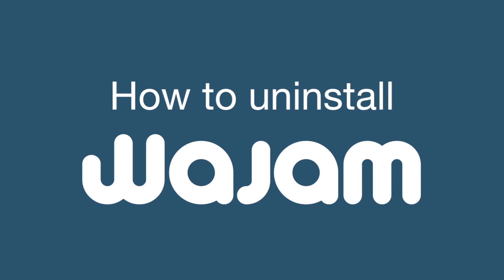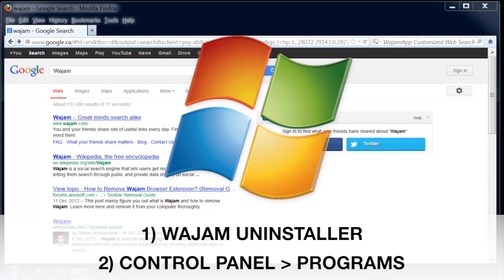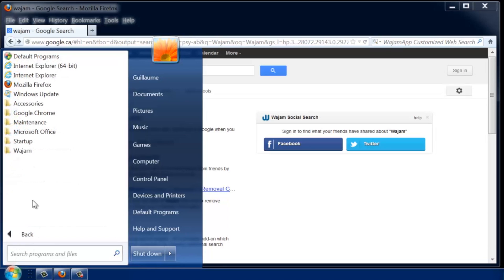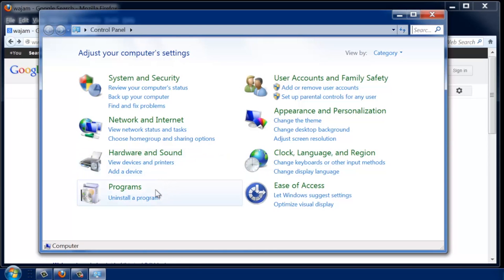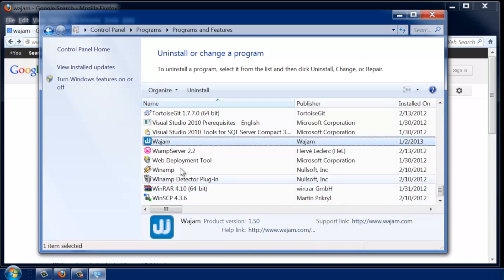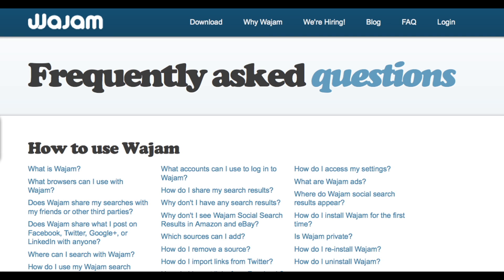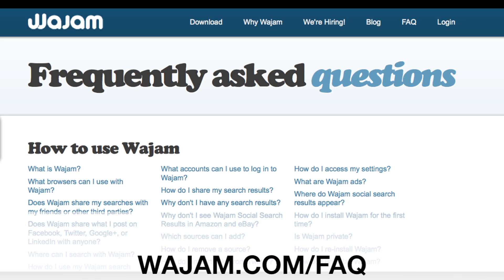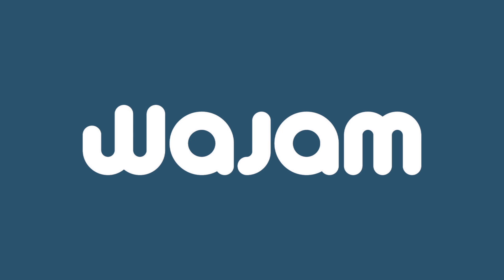Official Video: How to Uninstall Wajam for Windows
Easy step by step tutorial to remove Wajam from your computer.

In Windows, there are many ways to remove Wajam.
1) Use the uninstaller included in the Wajam folder of your START menu.
2) Use the Add/Remove Programs in your Control Panel.
3) Disable or remove the extension directly in your browser.